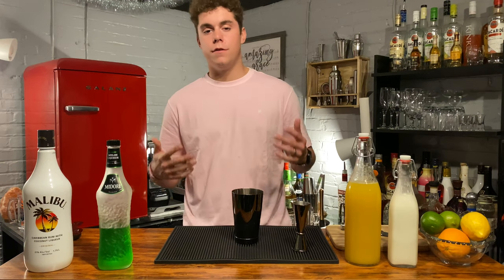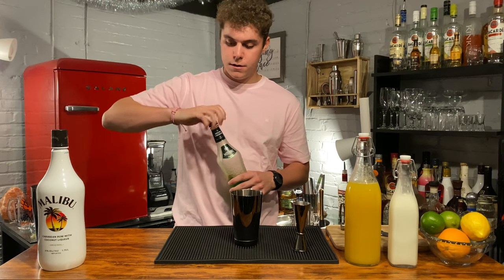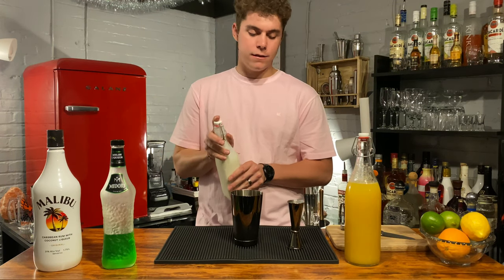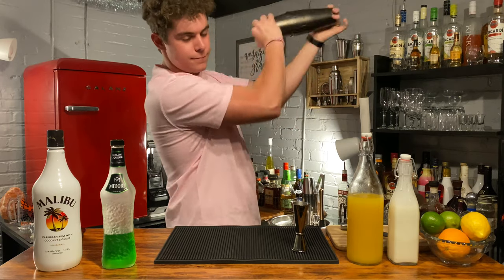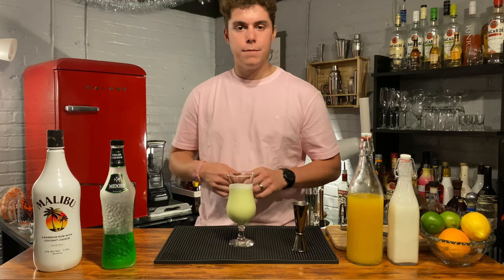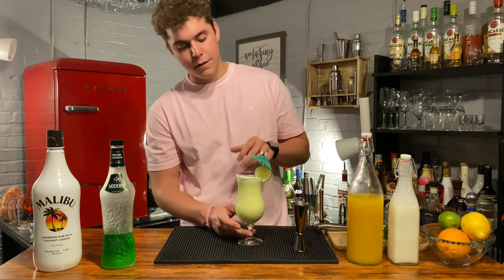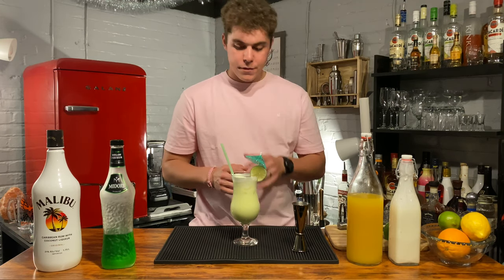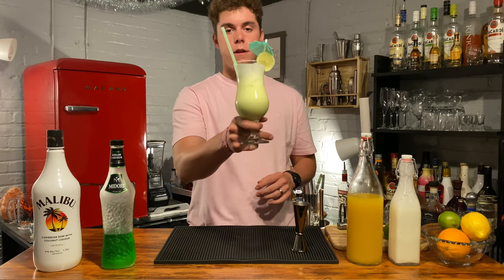Best Summer Drink?? (One Of) Midori Splice!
Hey guys here is another yummy drink, this one is one of my favorites, great creamy smooth vacation drink!